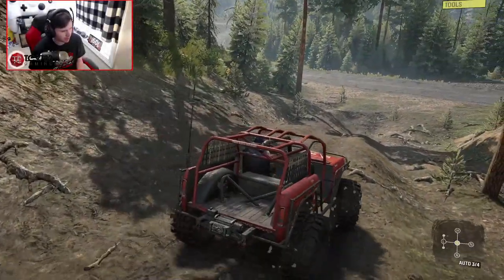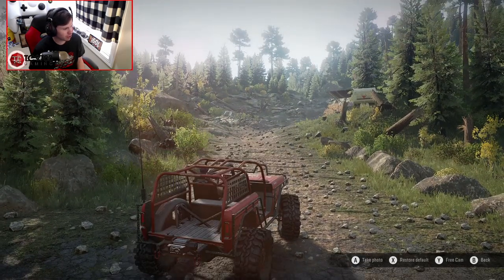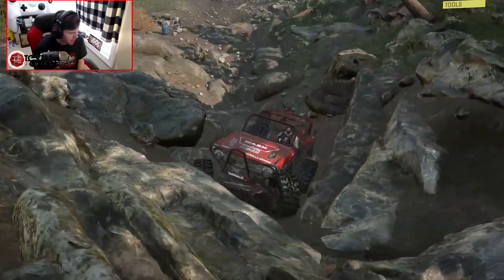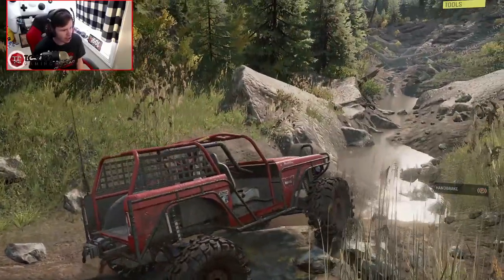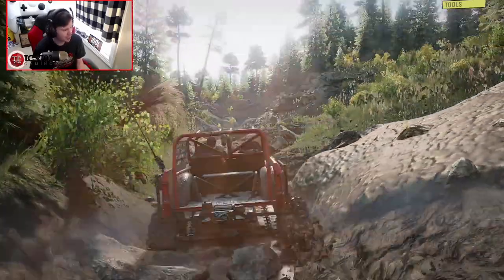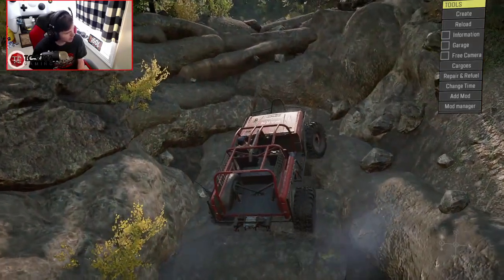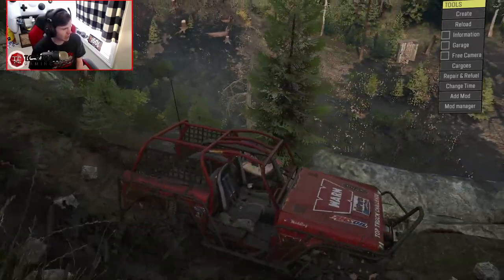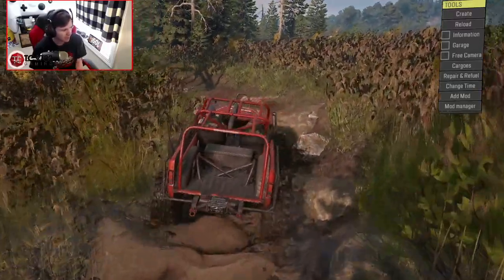SnowRunner: These NEW, REALISTIC Rock Crawling Trails are BEAUTIFUL!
SnowRunner: These NEW, REALISTIC Rock Crawling Trails are BEAUTIFUL! | TC9700Gaming

Welcome back to SnowRunner!! This time, we're checking out some brand new trails on the absolutely beautiful Rockingham map!